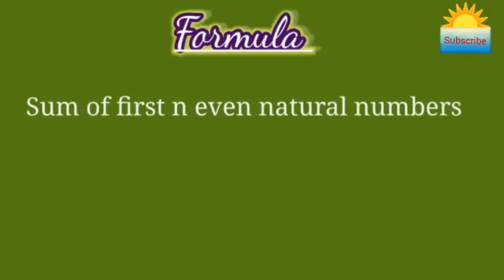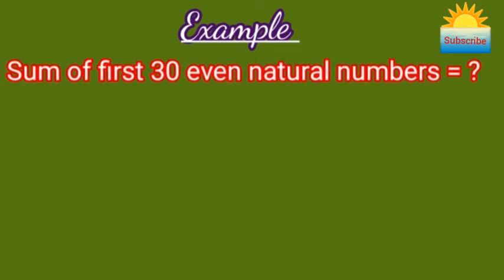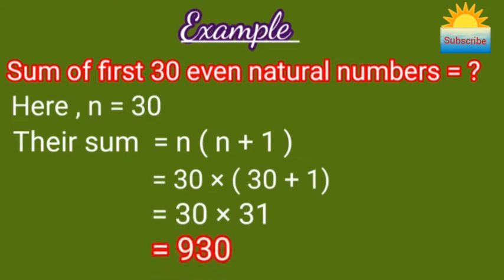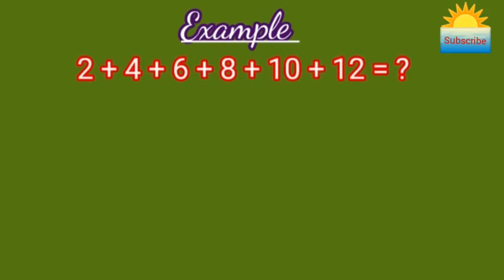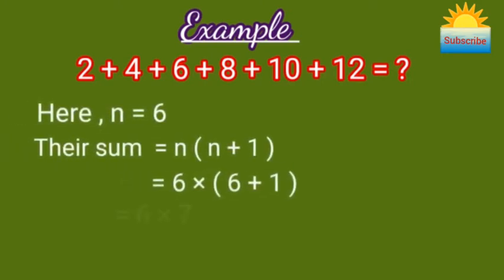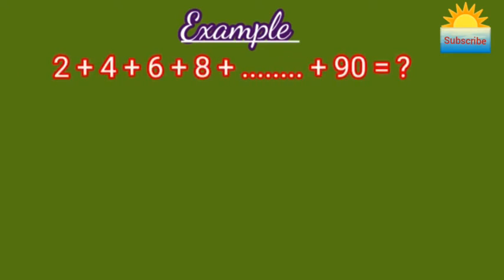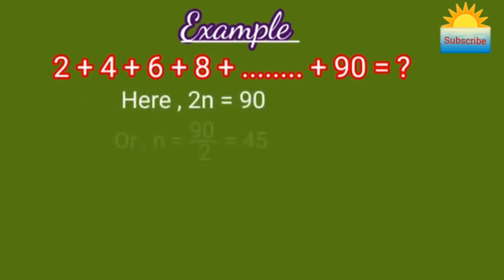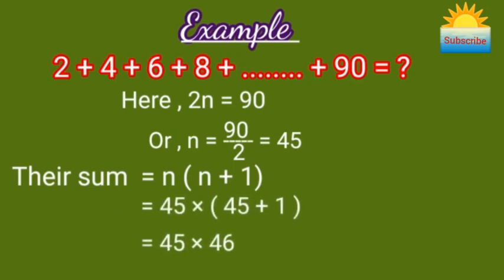Sum of first n even natural numbers || Find the sum without addition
This video is about to find the sum of first n even natural numbers .

Sum of first n even  natural numbers
= n (n+1)